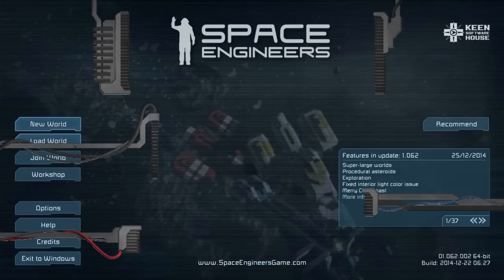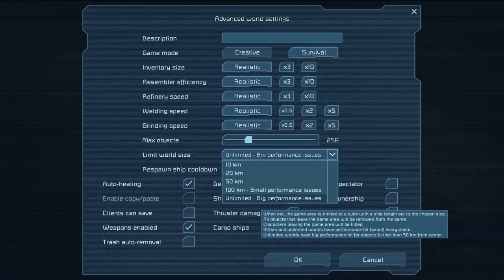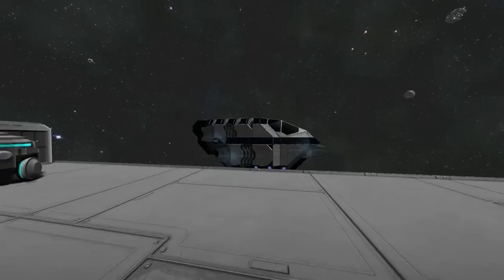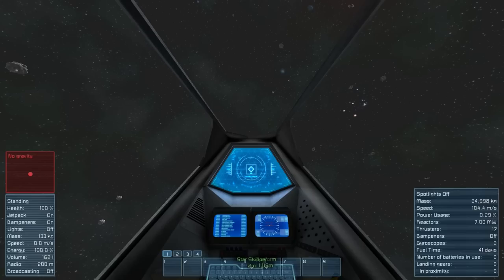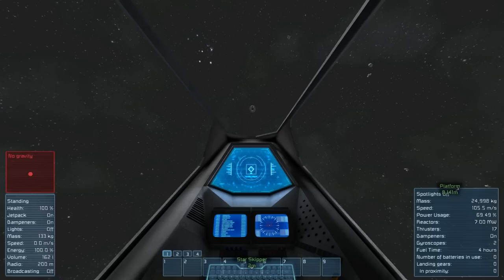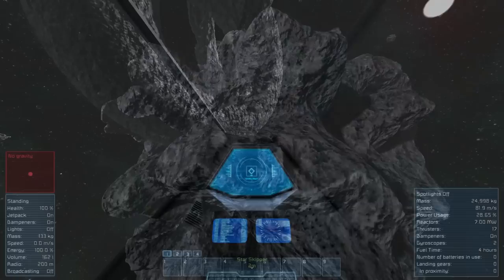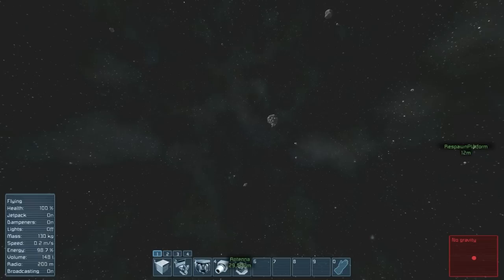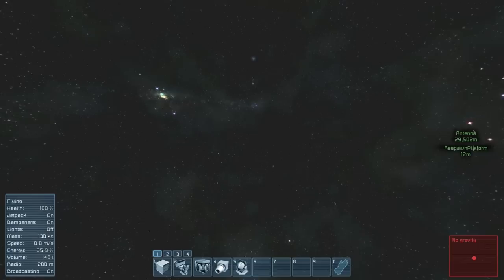Space Engineers, The Exploration Update (01.062)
The update many of us have been waiting for since Space Engineers first came out! Exploration mode! We will no longer be limited to a few asteroids, but be able to explore a vast, and nearly endless number of new asteroids, random structures, and ships!

Patch Notes

Features
- super-large worlds – increased the size of the world to 1,000,000,000 km in diameter (equals to 6.6 AU)
- procedural asteroids  - adds an infinite number of asteroids to the game world (dedicated servers settings: value for asteroid field density should be between 0 and 1)
- exploration - adds an infinite number of ships and stations to the game world; discover, explore, acquire and conquer!

Fixes
- fixed exploration tag not working
- fixed issue with WriteBinaryFileInLocalStorage
- fixed holes in asteroids when generated too close to the edge of the storage
- fixed interior lights color problem

SAGE Info